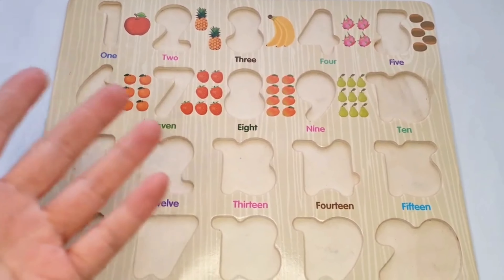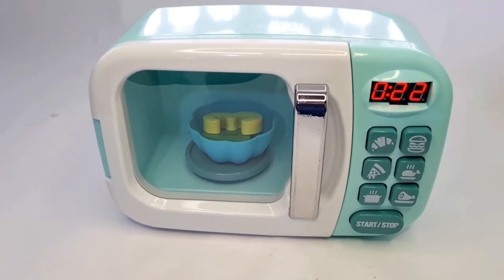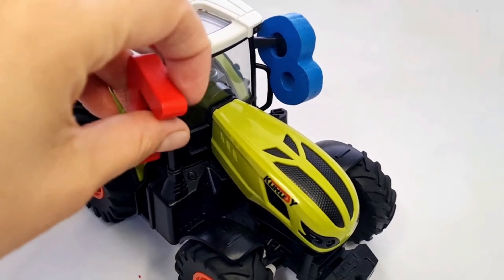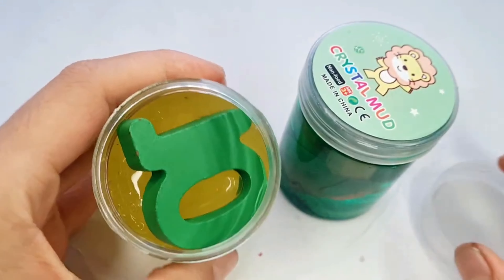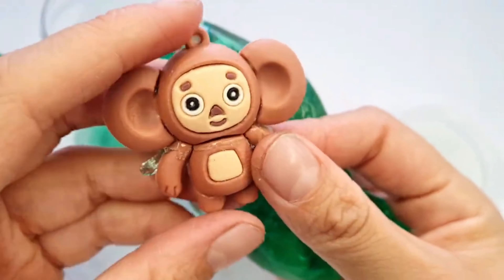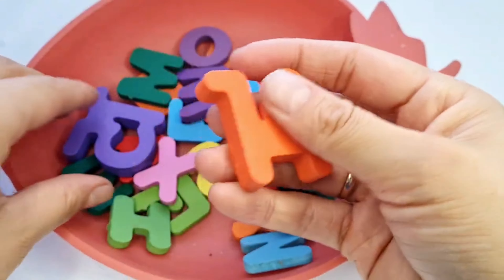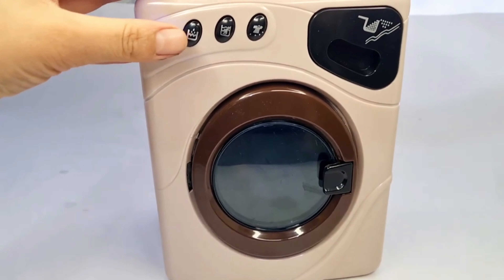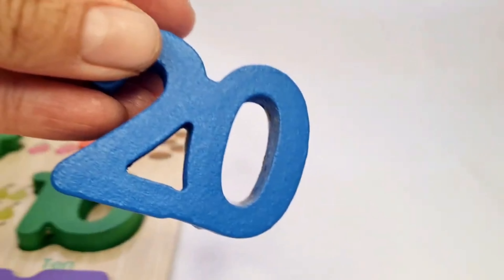Counting And Numbers |Learning w Activity Puzzle.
On my channel I create exiting pretend play videos featuring your favorite toys like Bizyboard,Fruits,Animals, wood puzzles and many more.
  Learning is supper fun here,becouse I turn it into playtime. We teach important things like counting, colors, shapes, new words, alphabers, puzzles, good manners, all while having heaps of fun.
My channel is a save and enjoyable place for kids.
   I am happy if you learn with me!